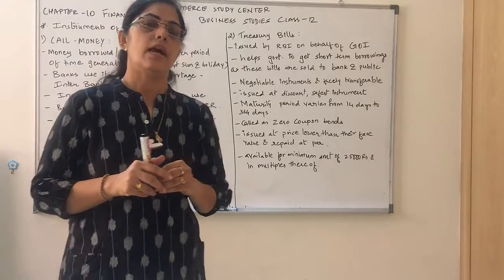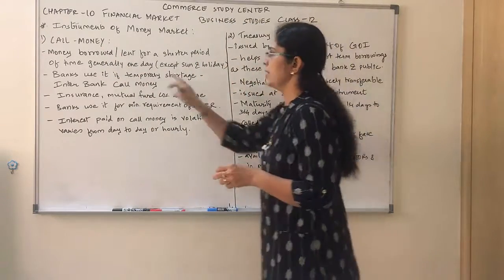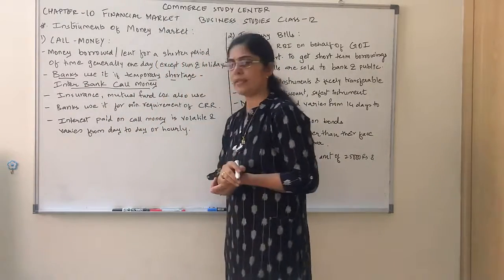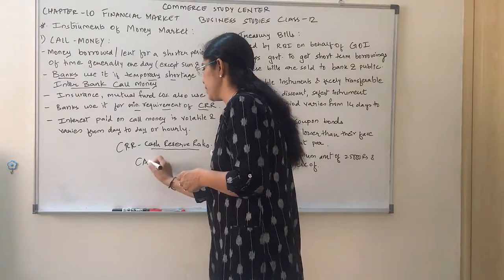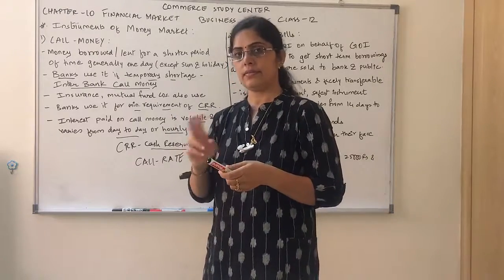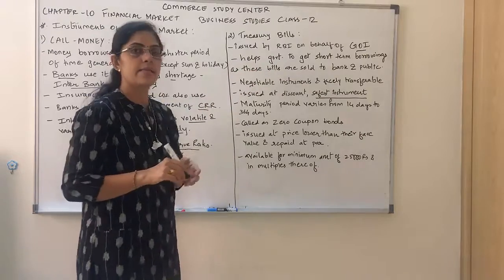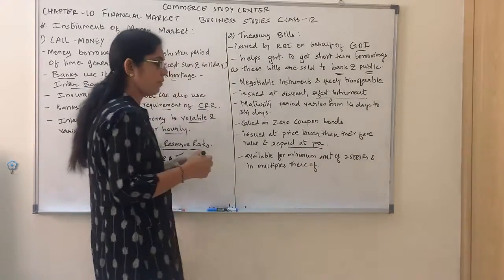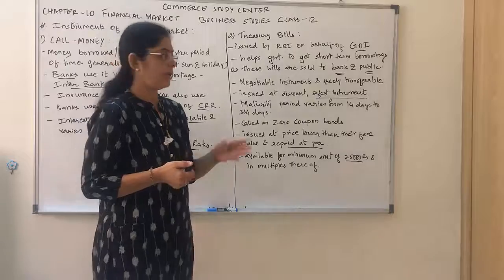Business Studies Class 12 Chapter 10 Financial Market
Instruments of Money Market:
1. Call Money
The money borrowed of lent on demand for shorter period of time which is generally one day is called call money. Mostly banks use call money. When the bank faces temporary shortage of cash then the bank with surplus cash lends to bank in shortage for one or two days. Call money is called inter bank call money market. But even other organizations such as insurance, mutual funds companies also deal with call money. The maturity is very short.
Most of the time banks require call money to meet the requirements of cash reserve ratio. The ineterest paid on call money is called call rate. It is very volatile rate which varies from day to day and sometimes hour to hour.

2. Treasury Bills:
are issued by reserve bank of india on behalf of Government of India. These bills enable government to get short term borrowings as these bills are sold to banks and general public. These are issued at discount. These are considered safest as issued by RBI.